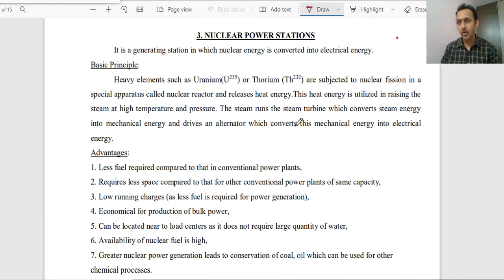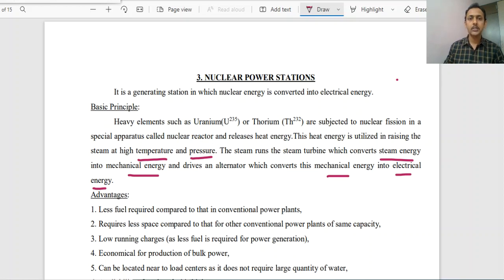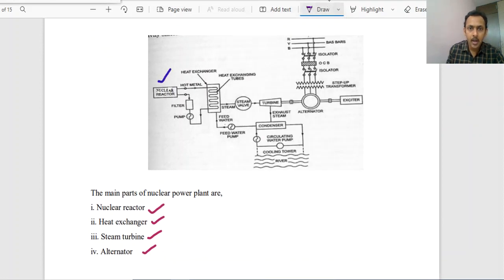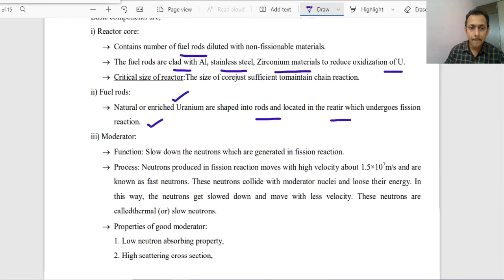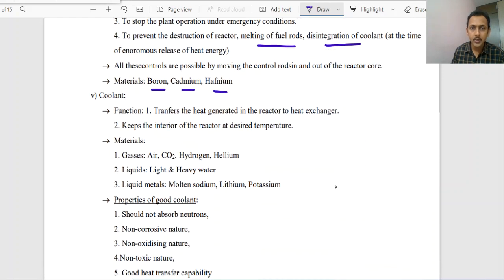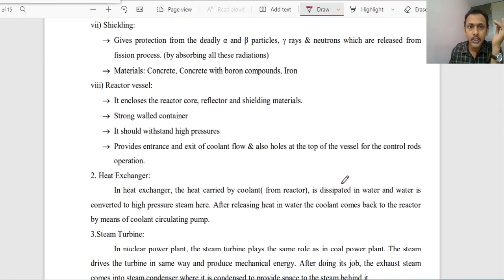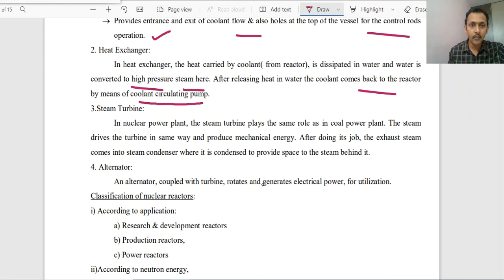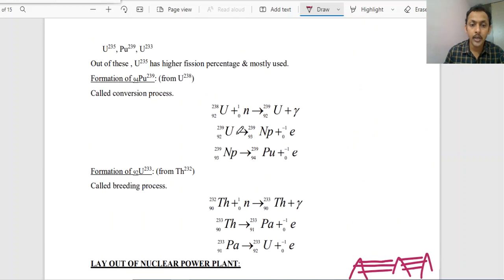Nuclear stations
PDF Notes on the following units:

1. DC circuits
2. AC circuits
3. Transformers
4. DC Machines
5. AC Machines
6. Diodes
7. Transistor
8. OP-Amp
9. Electrical Installation
10. Basic Power system